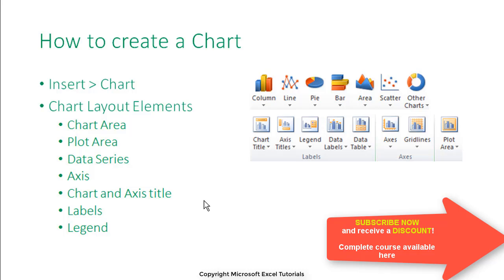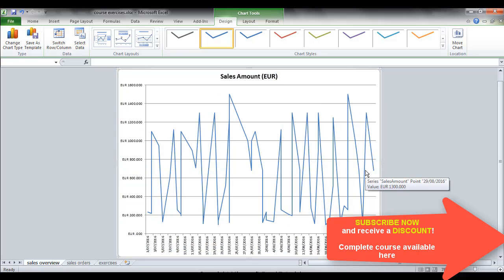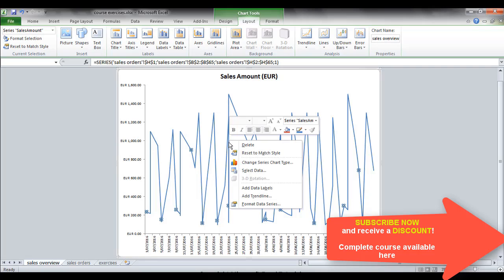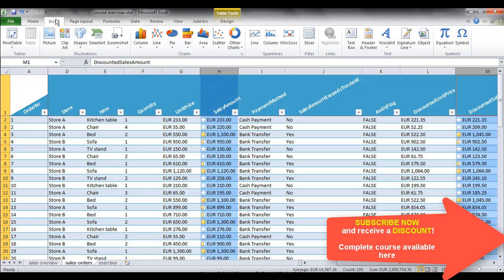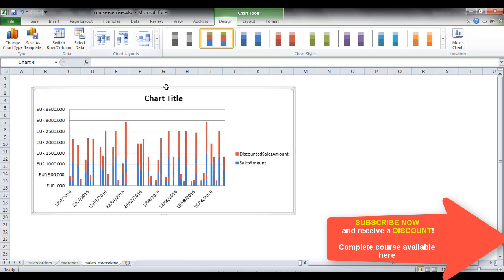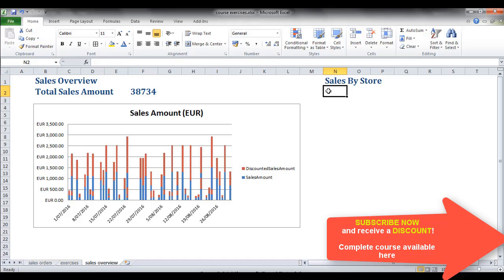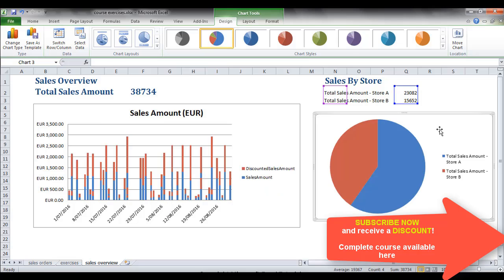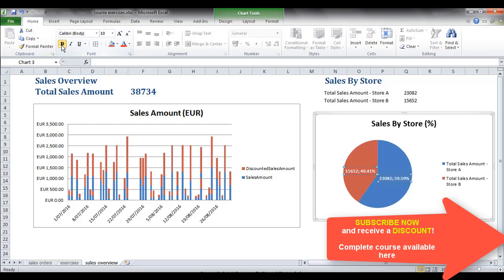Microsoft Excel - How to Create a Chart in Excel - How to Make a Graph in Excel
Only €15!

Learn how to create a chart in Excel. Learn how to make a graph in Excel, Excel Advanced Graphs and Chart Options in Excel.